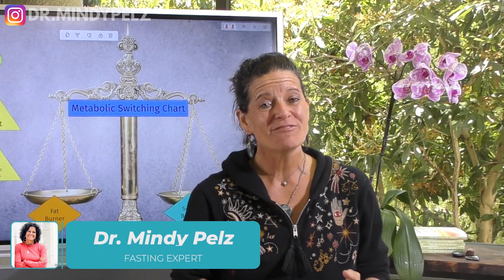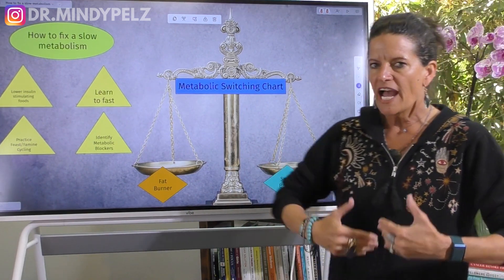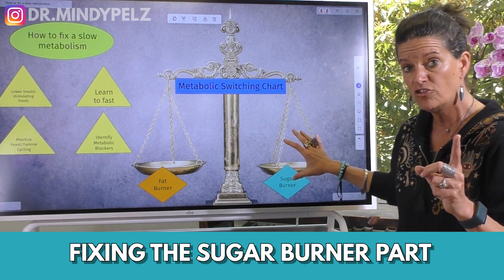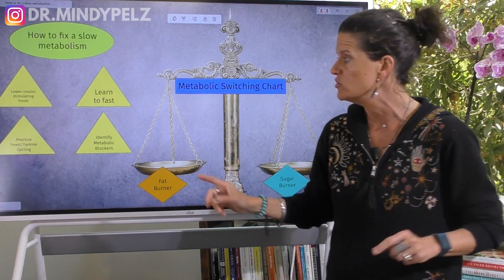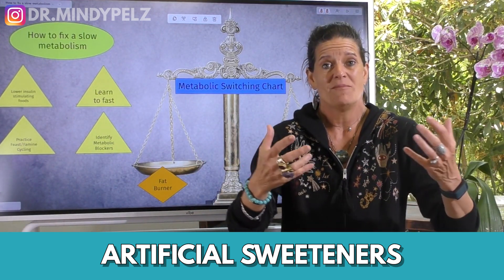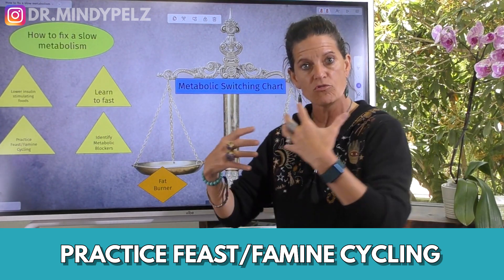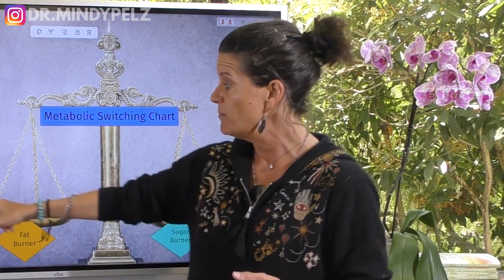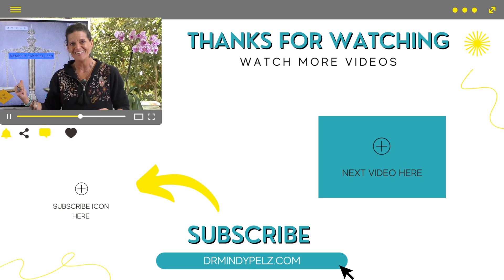Slow Metabolism? 4 Tips to Fix A Slow Metabolism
TIMELINE:

00:00  Metabolism
01:13  What is metabolic switching?
02:23  Why do you need to fix your sugar-burner system
03:47  4 principles to improve your slow metabolism
05:27  Does fasting boost your metabolism?
06:33  Metabolic Blockers Chart

4 principles to improve your slow metabolism

1. Lower insulin stimulating foods
2. Learn to fast
3. Practice fasting variation
4. Identify the metabolic blockers